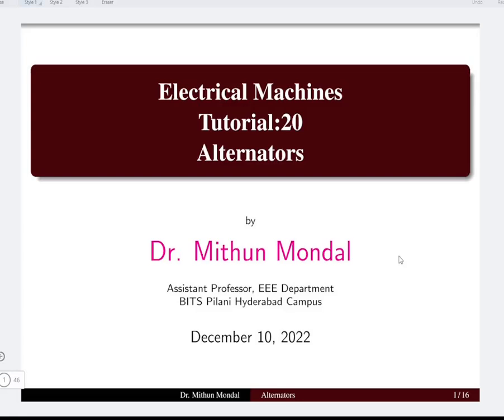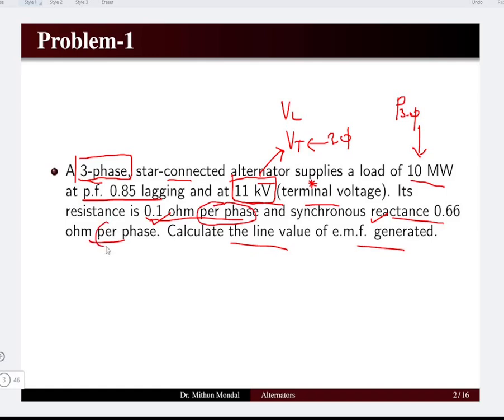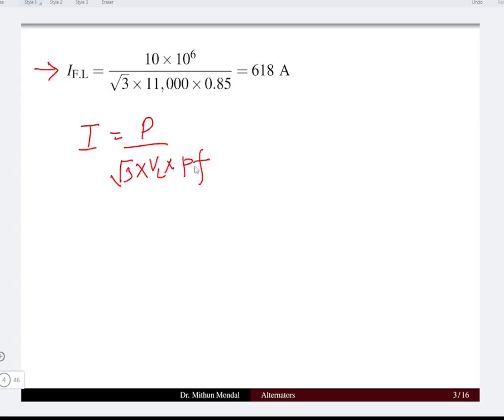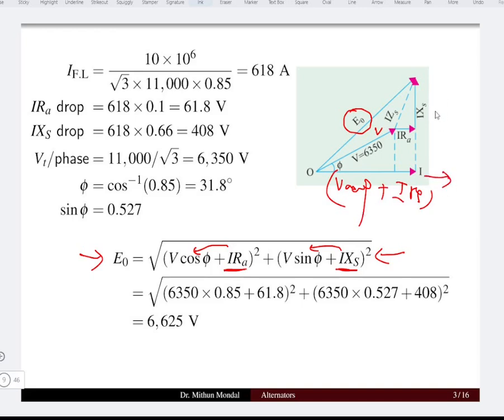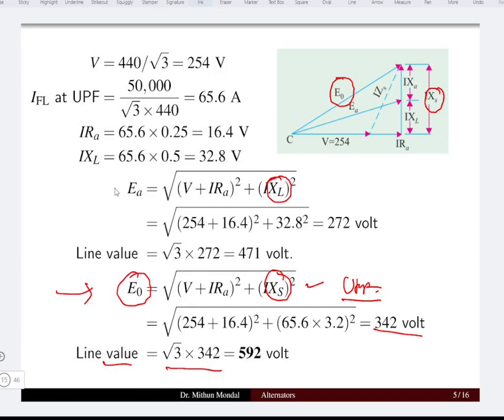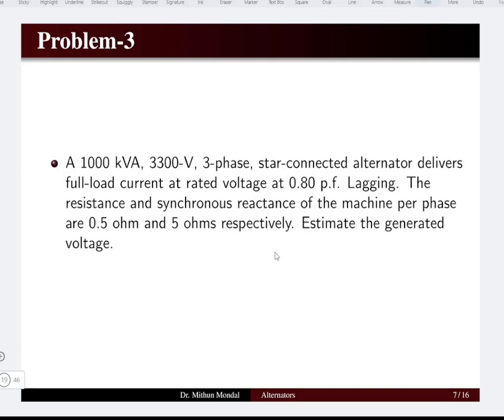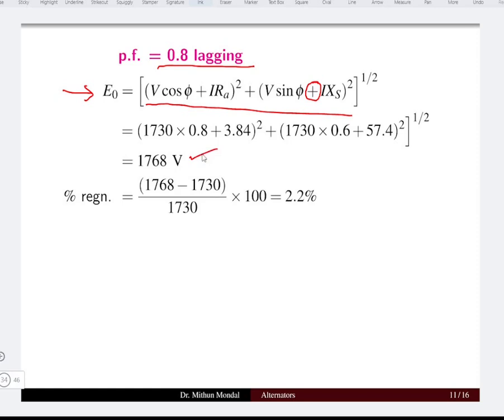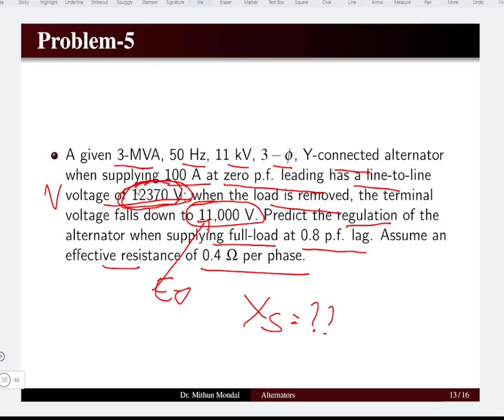Electrical Machines | Tutorial - 20 | Alternators | Voltage Regulation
Alternators & Voltage Regulation: Understanding Stable Power

This comprehensive guide delves into the world of alternators and the critical process of voltage regulation, essential for consistent and reliable electrical power generation. Whether you're a car enthusiast, an industrial professional, or simply curious about how electricity is made, understanding these concepts is key.

Alternators are electromechanical devices that convert mechanical energy into alternating current (AC) electrical energy. They are ubiquitous, found in everything from automotive charging systems to large-scale power plants. Their core principle involves rotating magnetic fields inducing current in stationary conductors (or vice-versa), generating electrical power. Key components include the stator, rotor, rectifier, and voltage regulator.

Voltage regulation is the process of maintaining a constant output voltage from an alternator despite variations in engine speed, load demands, and temperature. Without proper voltage regulation, sensitive electronic equipment could be damaged by over-voltage, or experience performance issues due to under-voltage. Modern alternators often incorporate internal or external voltage regulators that monitor the output voltage and adjust the magnetic field strength to ensure a stable supply. This is crucial for optimal performance and longevity of connected electrical systems.

Key Facts in Brief:

 Alternator Function: Converts mechanical energy into AC electrical energy.
 Principle: Electromagnetic induction (relative motion between magnetic field and conductors).
 Components: Stator (stationary windings), Rotor (rotating magnetic field), Rectifier (converts AC to DC for most applications), Voltage Regulator.
 Voltage Regulation Purpose: Maintains constant output voltage from the alternator.
 Importance of Regulation: Prevents damage to electronics (over-voltage) and ensures proper operation (under-voltage).
 Regulation Methods: Often involves adjusting the field current to control magnetic flux.
 Applications: Automotive charging, power generation (hydroelectric, wind, thermal), industrial machinery.

Important Search Queries:

 how alternators work
 alternator voltage regulator function
 car alternator problems
 alternator vs generator
 types of voltage regulators for alternators
 alternator repair near me
 testing alternator voltage output
 alternator diode function
 industrial alternators
 automotive charging system diagram
 why is voltage regulation important
 alternator field winding control
 brushless alternator design
 alternator output voltage too high
 alternator output voltage too low